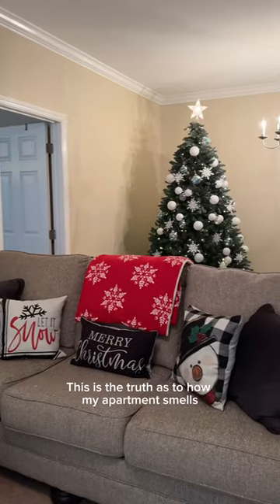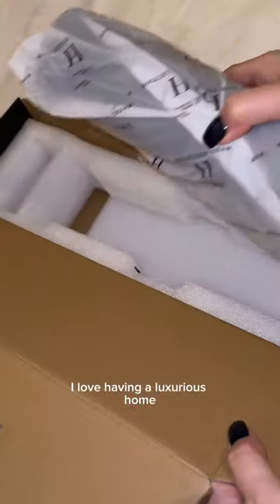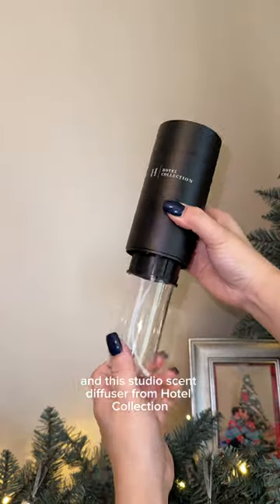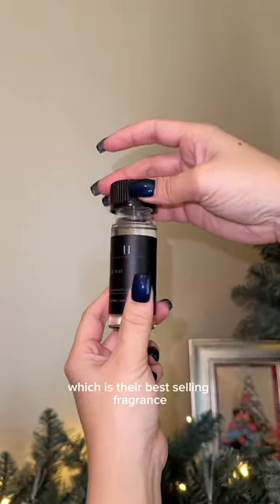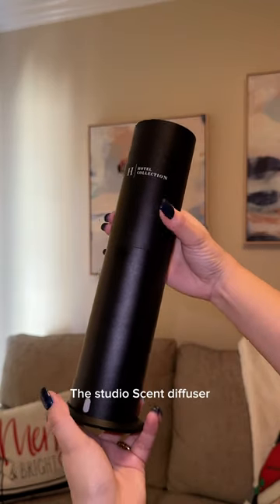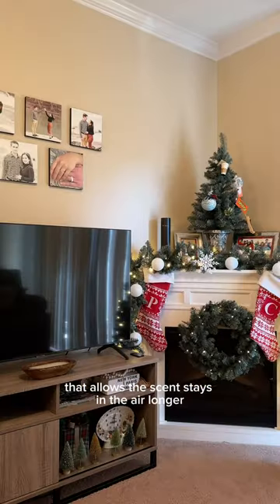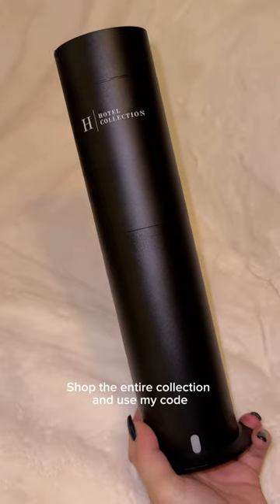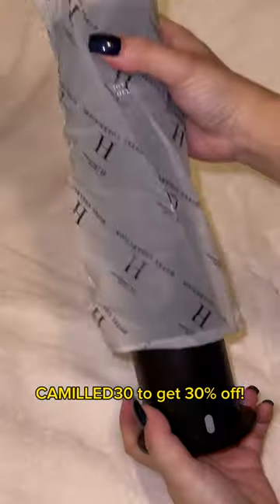My secret as to how my apartment smells like a 5 star hotel ✨🤌🏼 ​